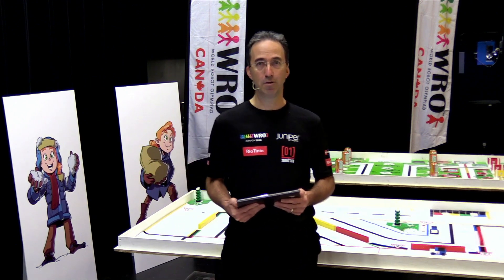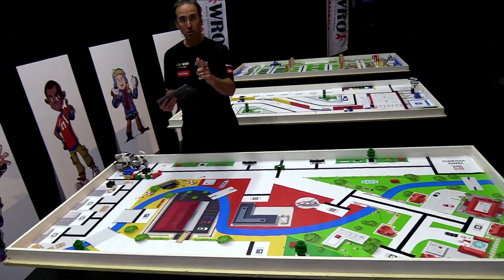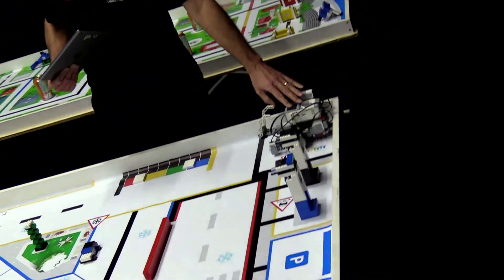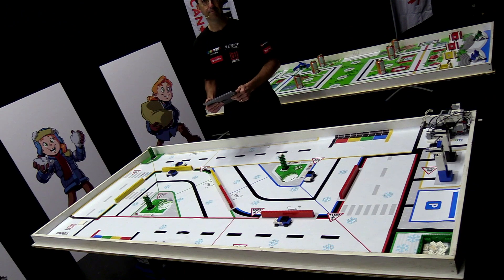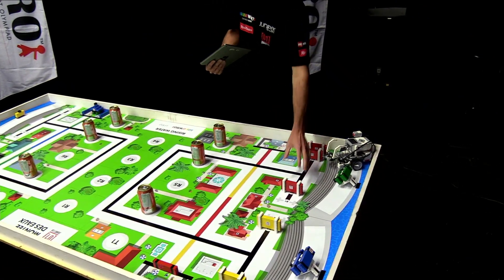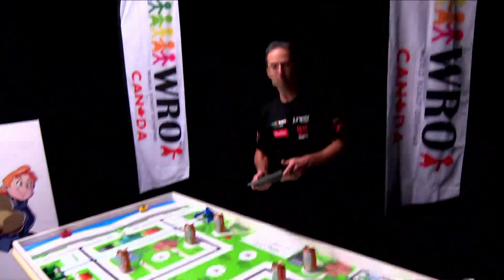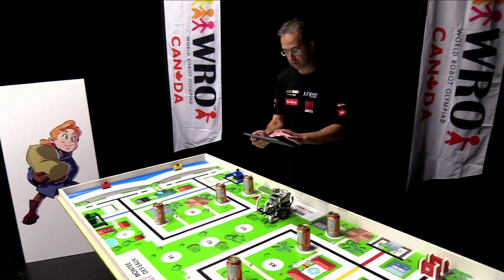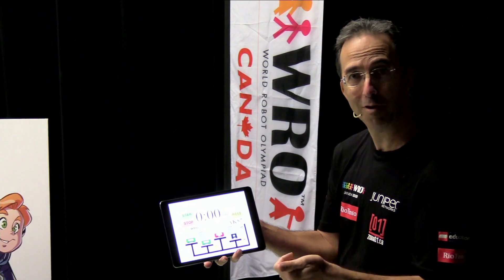Surprise Rules + Configuration Table - Regular Category - WRO 2020-X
Reveal of the Surprise Rules of the Regular Category at WRO Canada 2020-X.